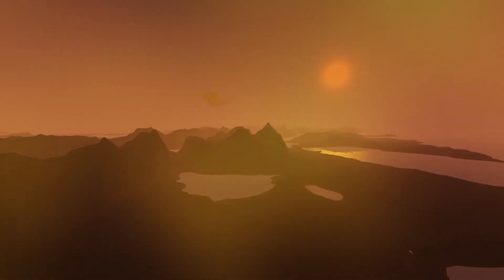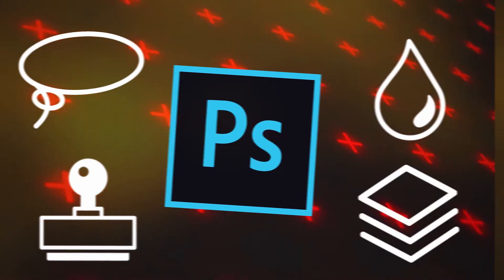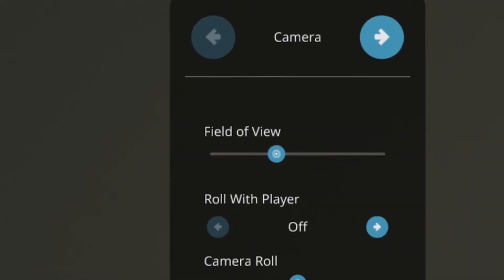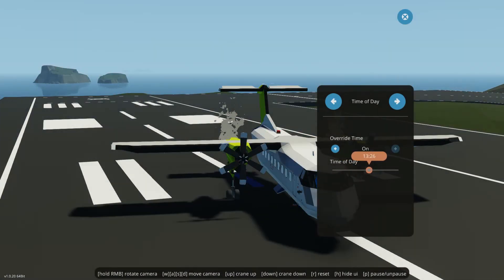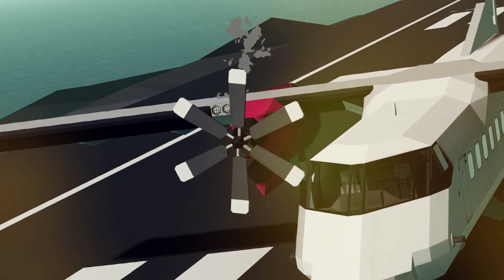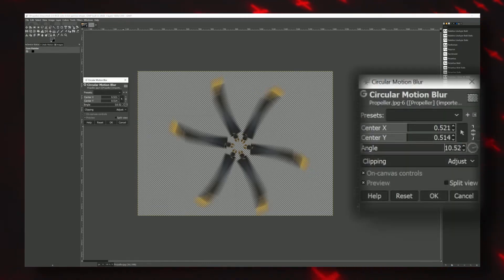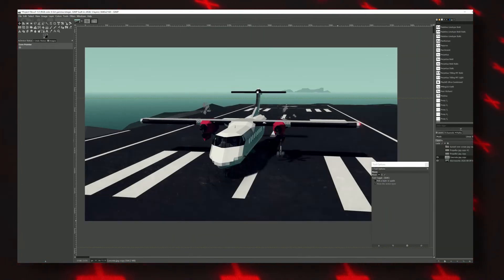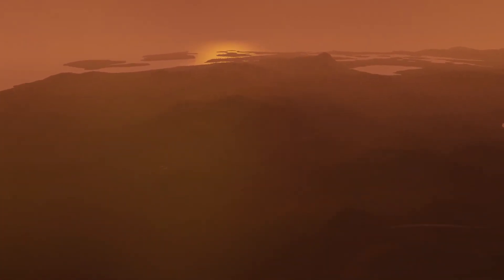How to take your screenshots to the next level - Stormworks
In this video, I go over the process of creating a screenshot that really stands out. I use GIMP, which is pretty much a free version of Photoshop to edit and tweak preexisting scenes in Stormworks.

I've decided to announce an upload schedule. From now on, every two weeks on a Friday I will release a new video. I am accepting topic requests in the comments. However, I will only do videos I myself have an interest in.

Music (chronological order):
Track: She No Dull Beat
Artist: Nana Kwabena
Track: Cover
Artist: Patrick Patrikios

*All of these tracks can be found for free at the Youtube music library*